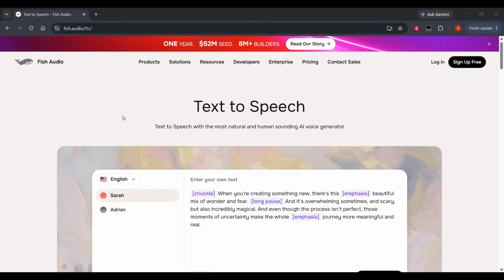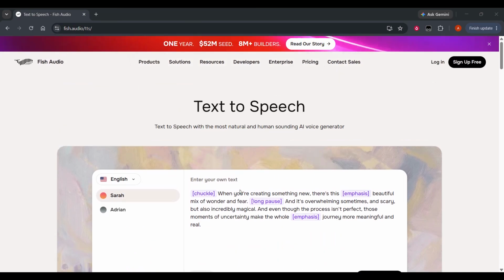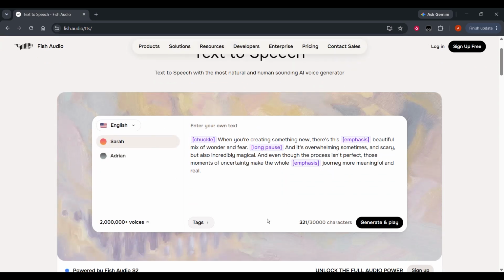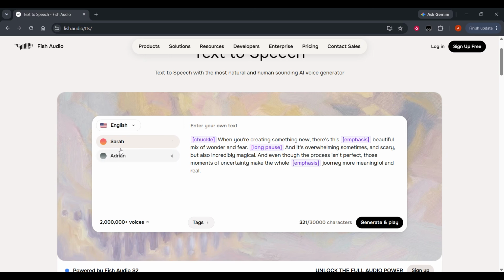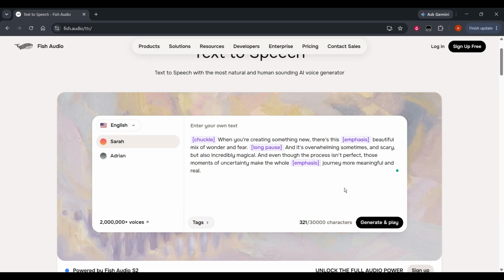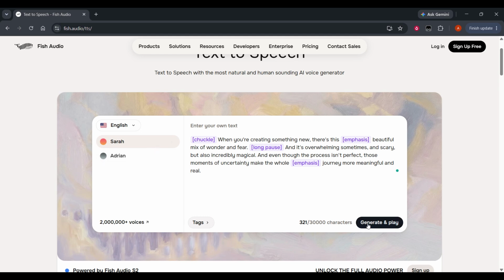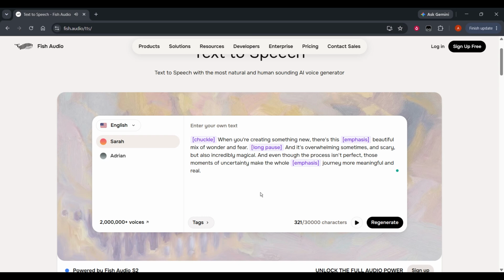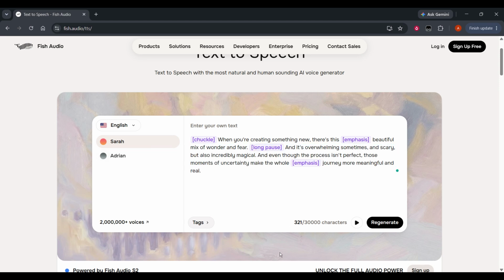How To Access And Use Fish Audio TTS (Easy Guide)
Learn how to use Fish Audio TTS to generate natural sounding voice output from text in just a few simple steps.
In this tutorial, you’ll choose a voice model, enter a text prompt, and click generate to create your audio fast.

🕚Timestamps:
00:00 Introduction
00:18 Open Fish Audio TTS
00:32 Choose Your Voice Model
00:58 Enter Your Text Prompt
01:24 Click Generate
01:44 Review And Regenerate If Needed
02:05 Outro

✍️What You'll Learn In This Video:
• How To Use Fish Audio TTS For Text To Speech
• How To Choose The Right Fish Audio Voice Model
• How To Enter A Text Prompt For Better Voice Output
• How To Generate Audio With Fish Audio TTS
• How To Improve Results By Testing Different Voices

💡Pro Tips:
• Keep your text clean and punctuation-friendly for smoother speech output.
• Test multiple voice models to find the best tone for your project.
• Shorter samples are great for previewing voice quality before full generation.
• Regenerate with small text edits if the pacing or emphasis does not sound right.

🌐 Access Fish Audio Here:
  fish.audio/tts/

fish audio, fishaudio tts, text to speech, tts, ai voice, voice generator, voiceover, audiogeneration, audio tool, how to use fish audio, fish audio tutorial, ai tools, content creator, voice model, generate speech